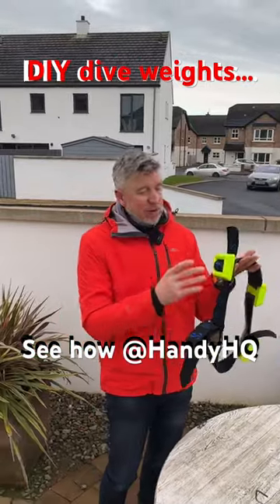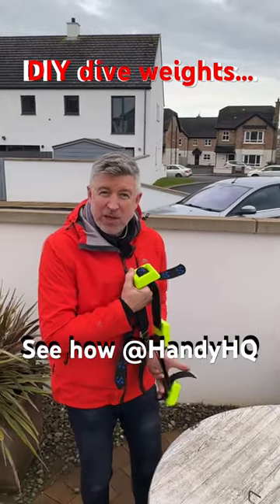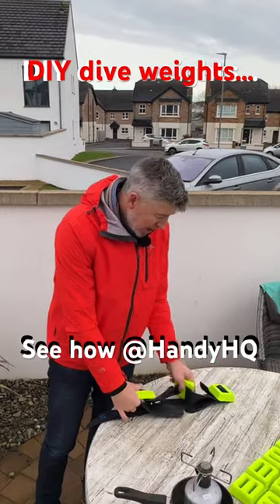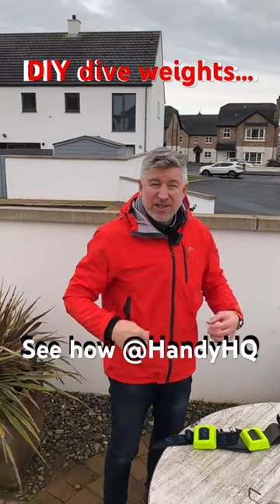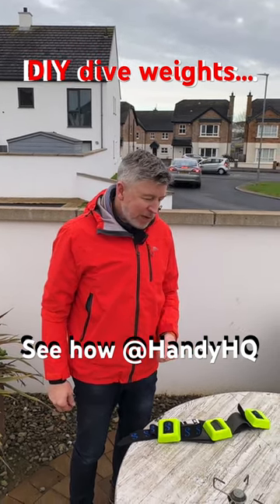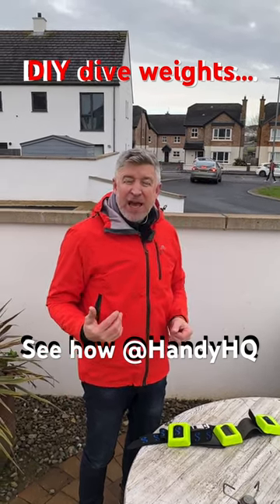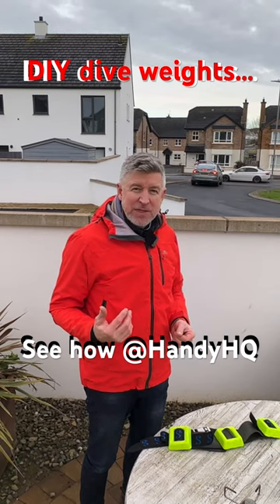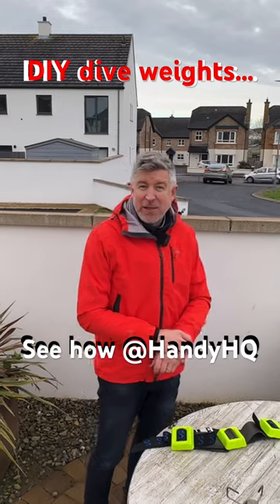DIY scuba dive weights / belt @HandyHQs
While over in Portstewart, Northern Ireland on holiday and wanted to go spear fishing and snorkeling, but had no dive weight belt! After a very short shopping trip, I decided to make my own lead weights! The challenge was, where do I find lead in a holiday destination? ​⁠
The weight belt is the same as would be used by scuba divers or free divers and can be bought from many vendors including poseidon, scubapro and aquatech, # AquaHolics